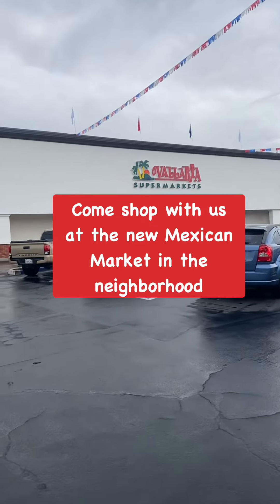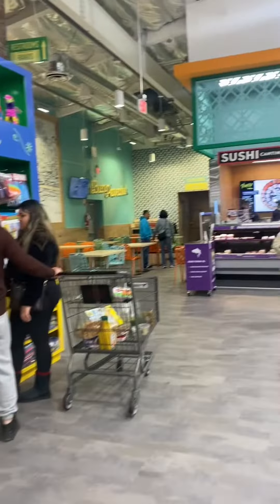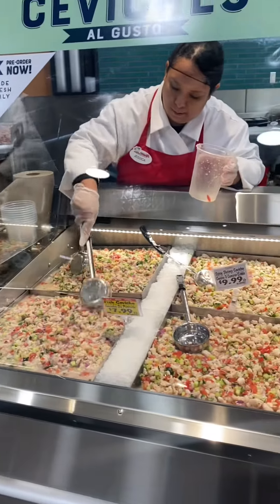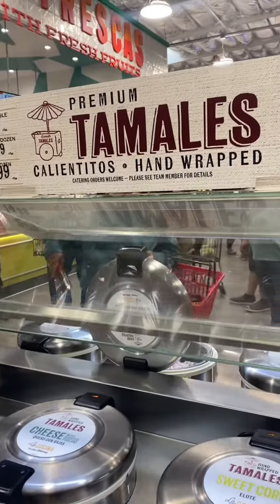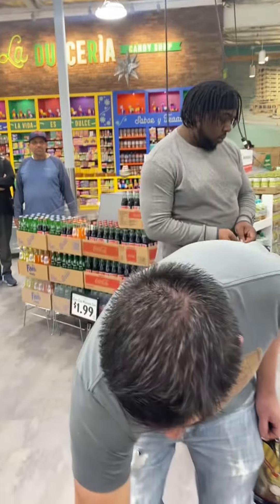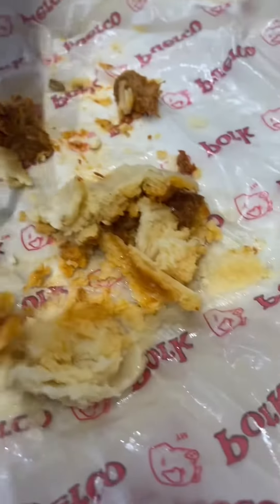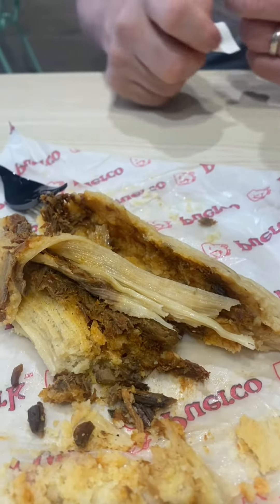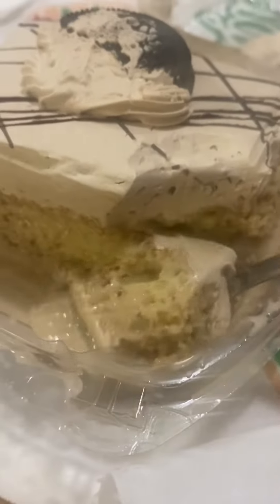New Local Mexican Market